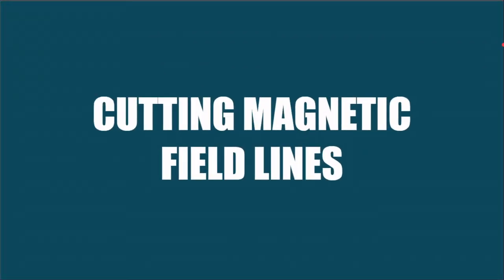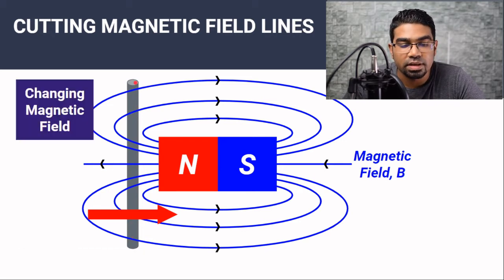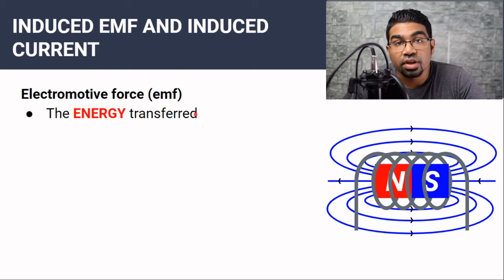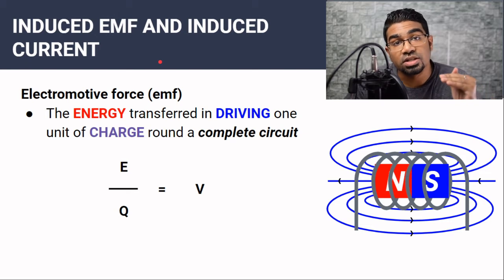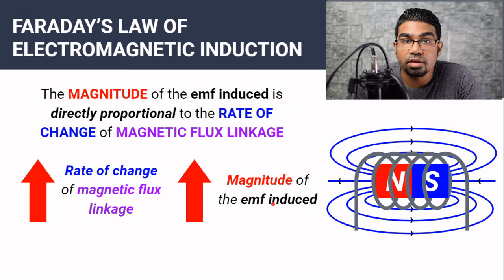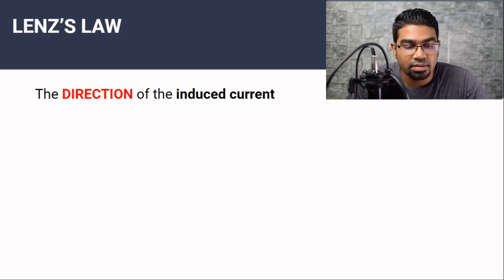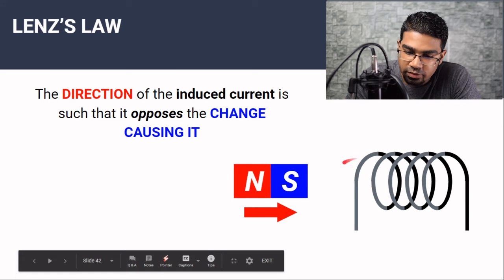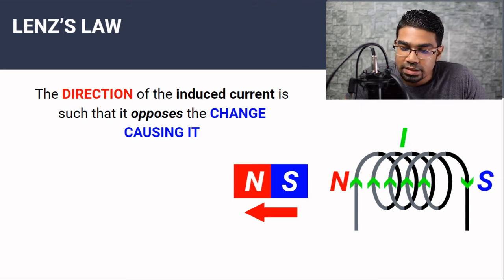Induced Current and Induced EMF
How is induced current and induced emf produced? What is Faraday's Law and Lenz's Law? I have also explained the very basic concepts of magnetic flux and magnetic flux linkage to aid in the understanding of induced emf and induced current.